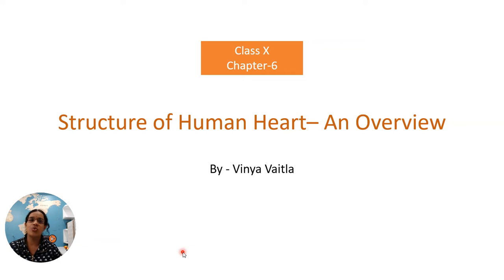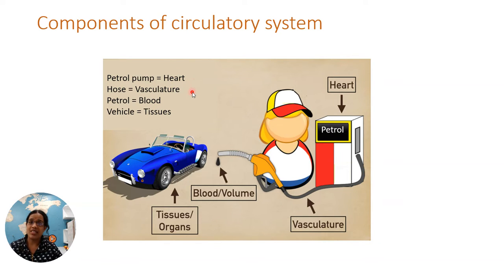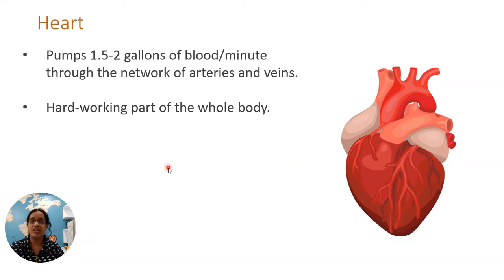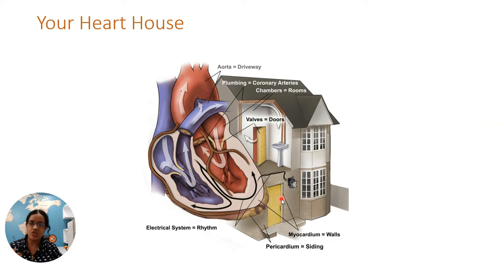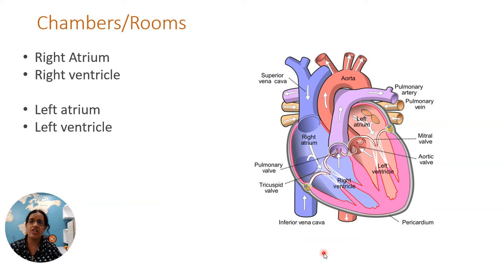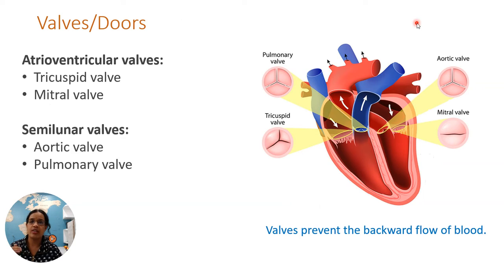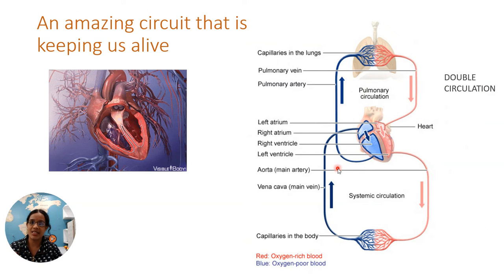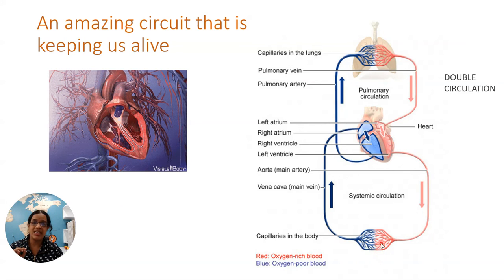Circulatory system simplified